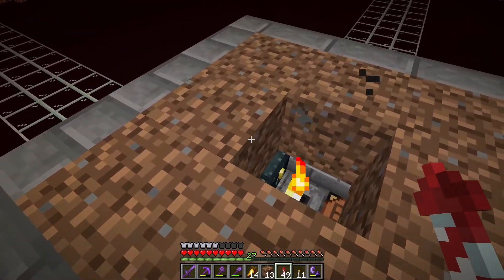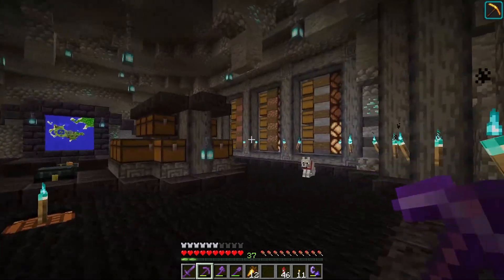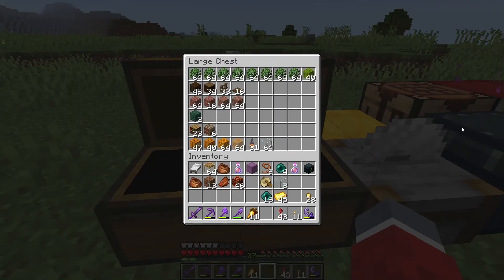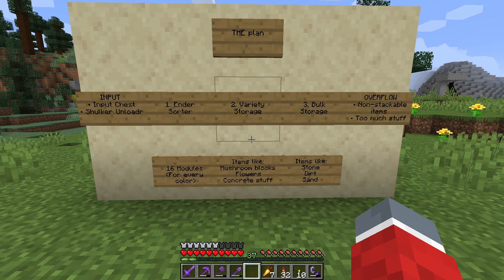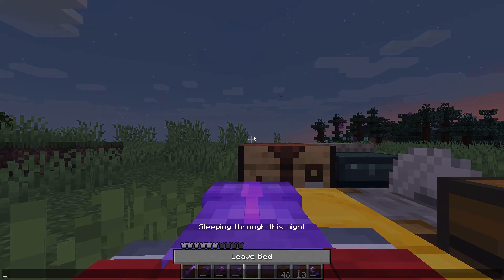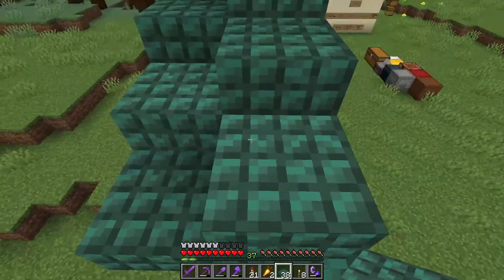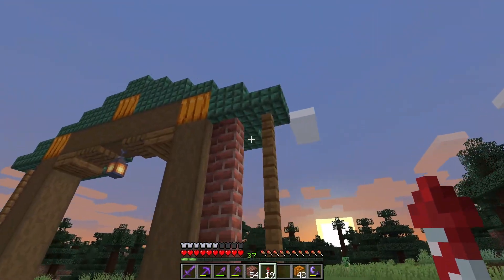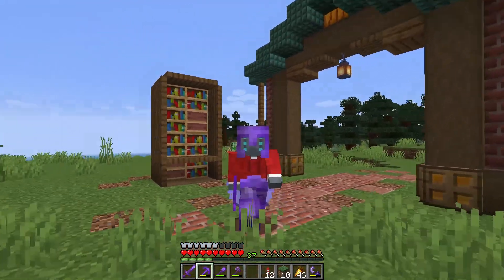[EP47] Minecraft - The Compendium Project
store-n-sort-it-all